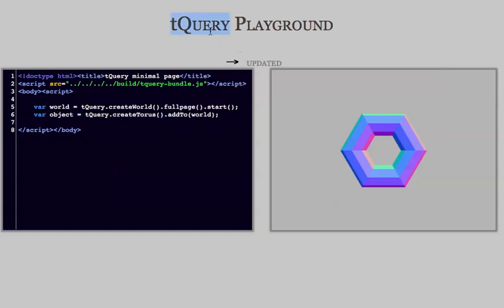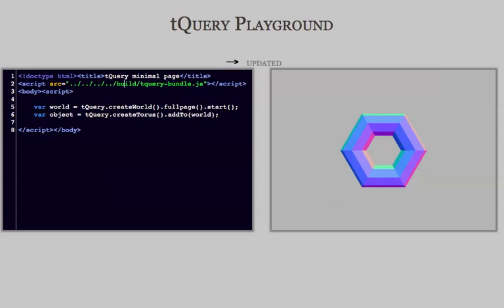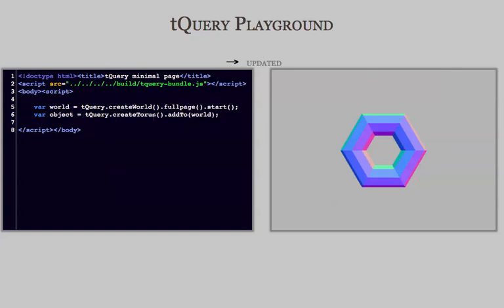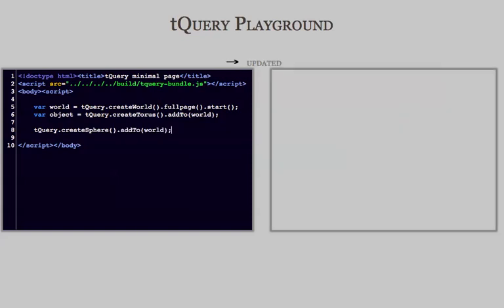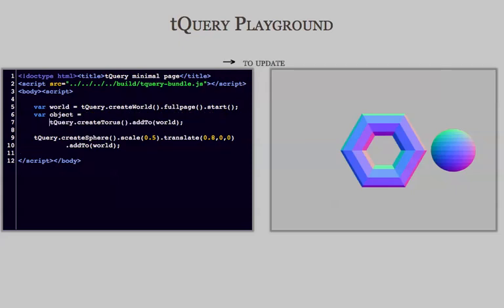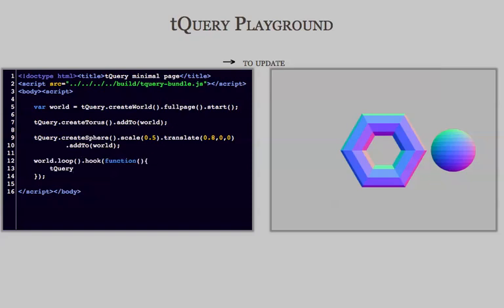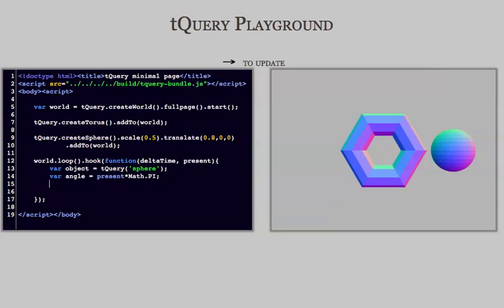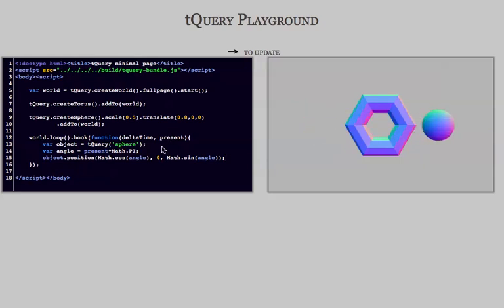tQuery playground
Thie screencast is for learningthreejs blog. It is about tQuery, a little experiement about a extension system mixing three.js and jQuery. we will see how it goes.